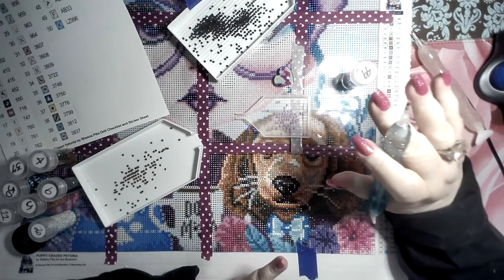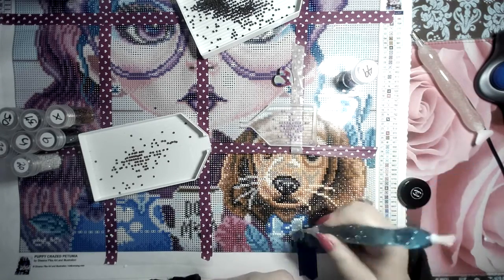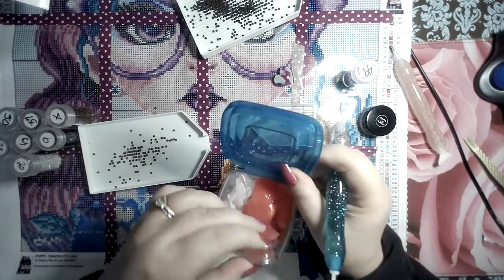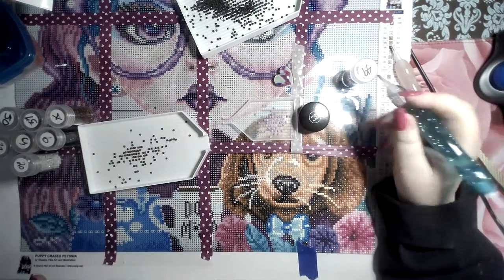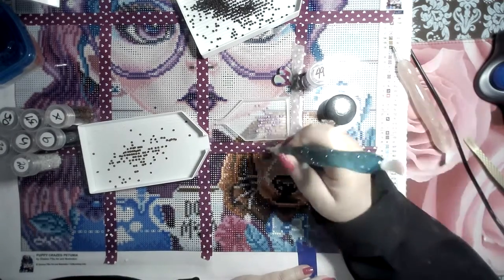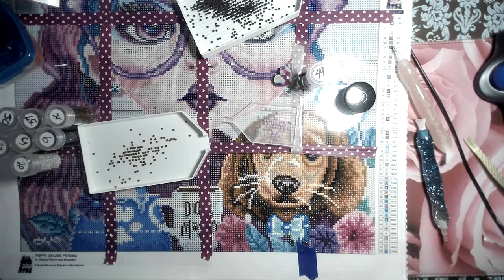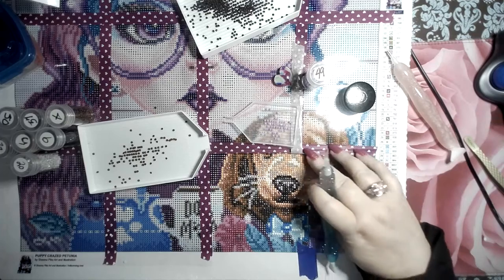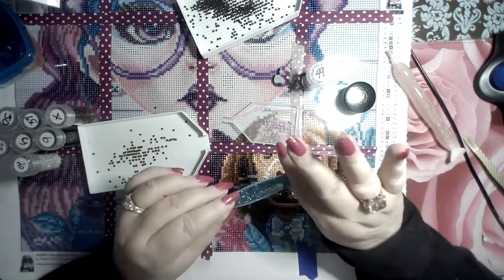A little spit will do yah!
Saturday Chat